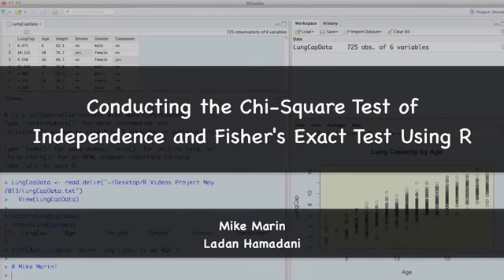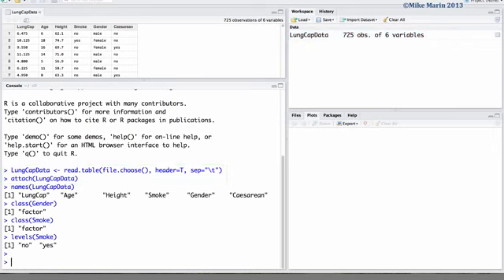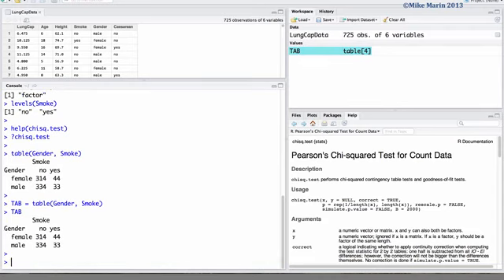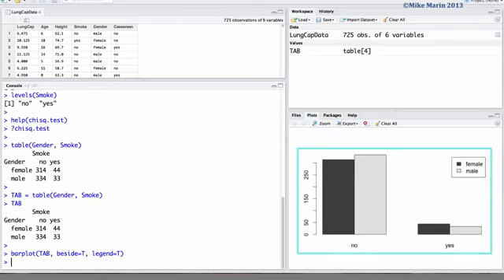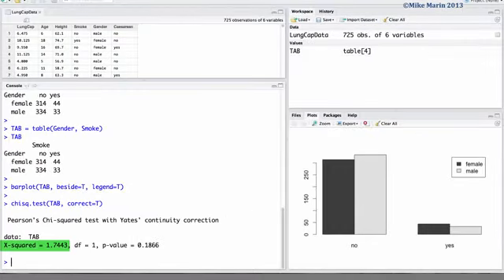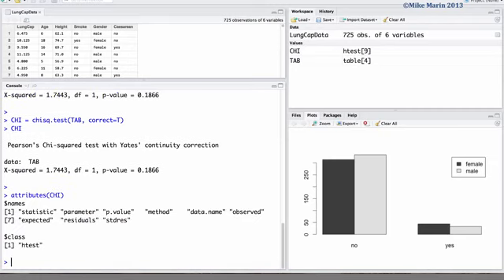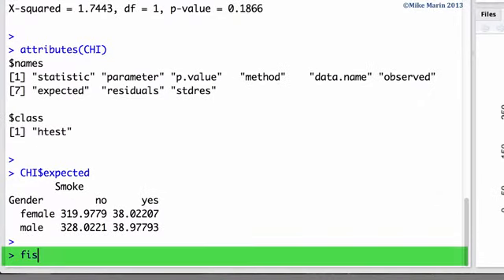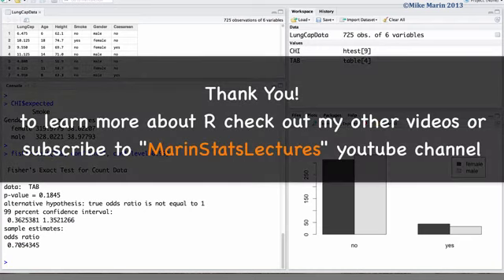Chi Square Test, Fishers Exact Test, and Cross Tabulations in R R Tutorial 4 7